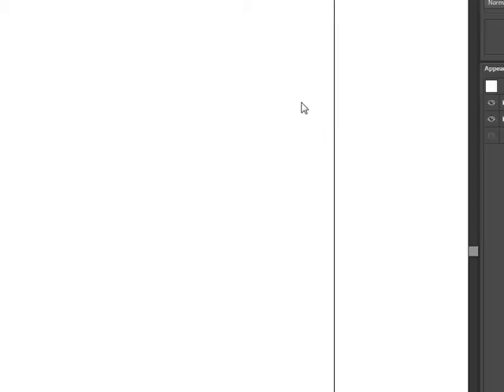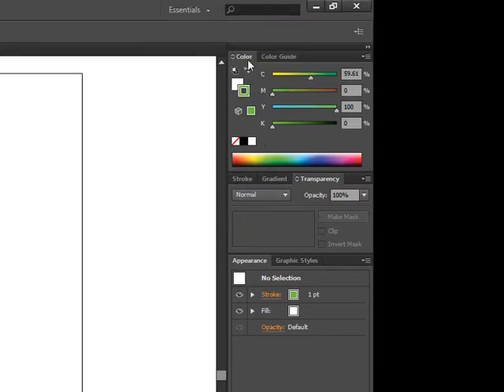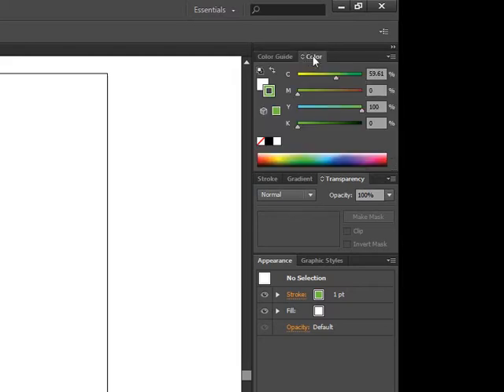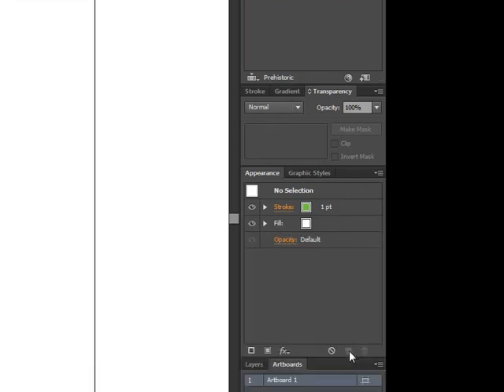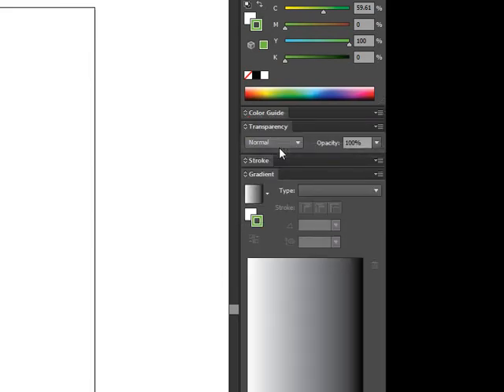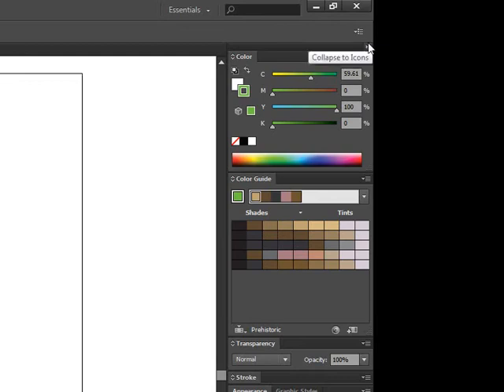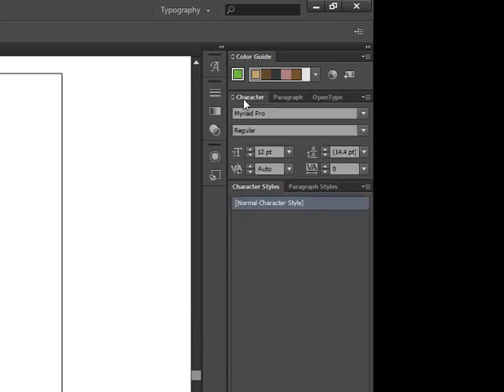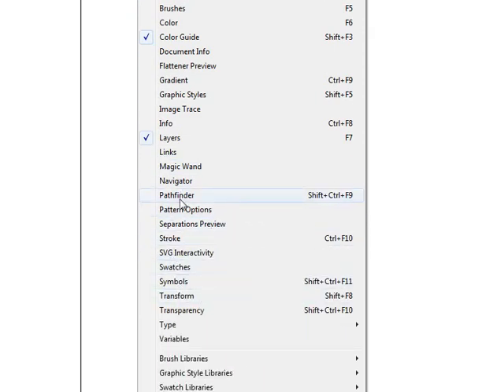Adobe Illustrator: Panels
A brief tutorial on the general usage of Adobe Illustrator Panels in CS6.